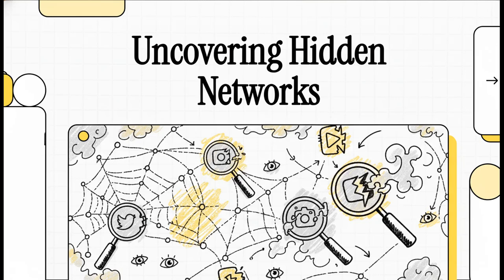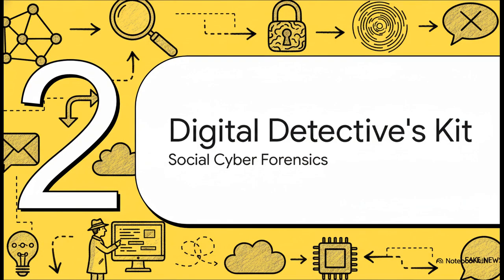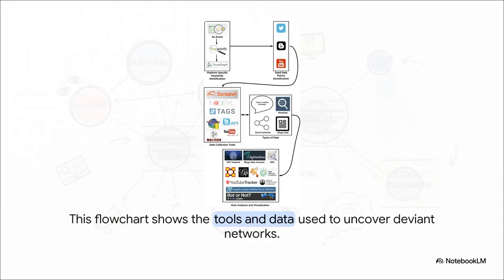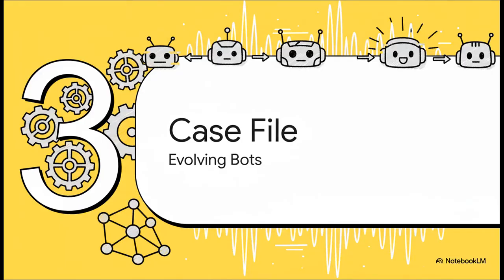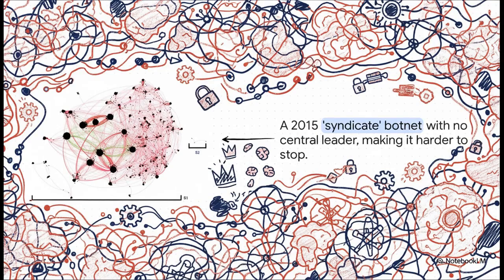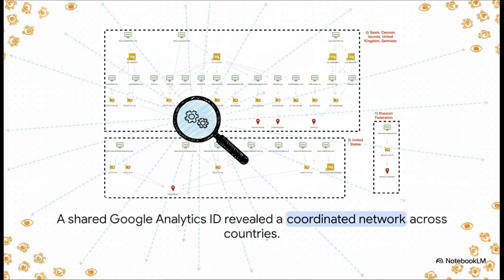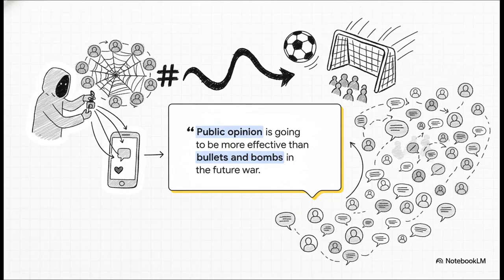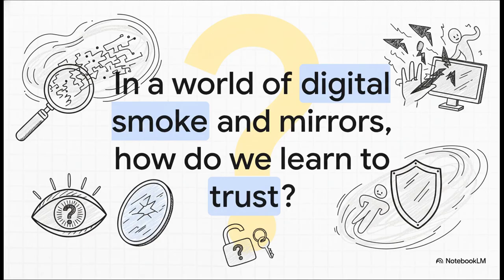IR177-Uncovering Hidden Networks